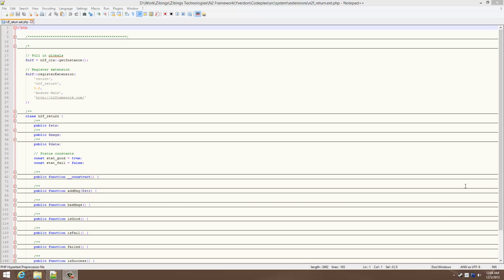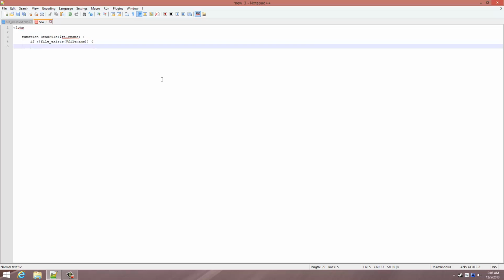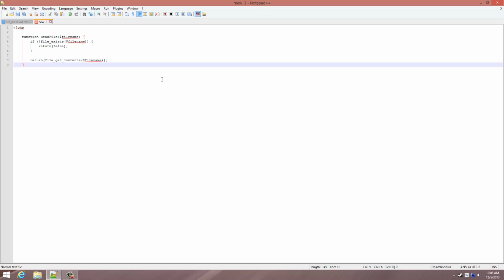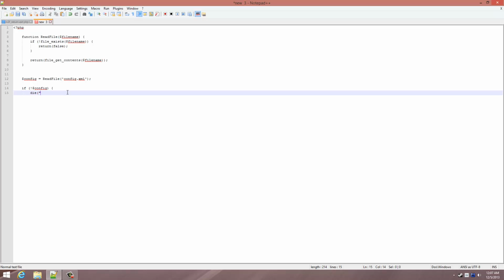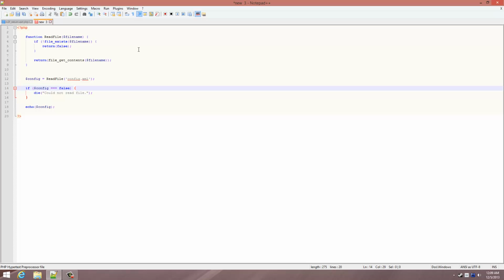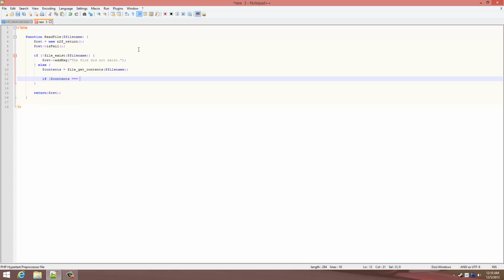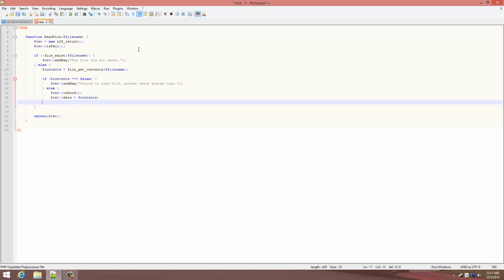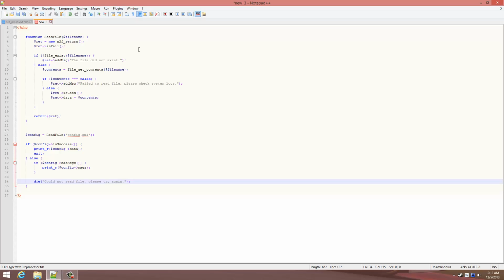N2F Quickies - The n2f_return Object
A quick tutorial on the use (and merit) of the n2f_return object included with default installations of N2F Yverdon.